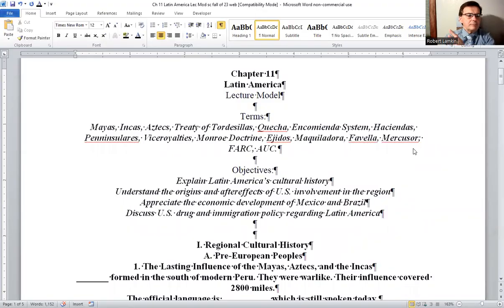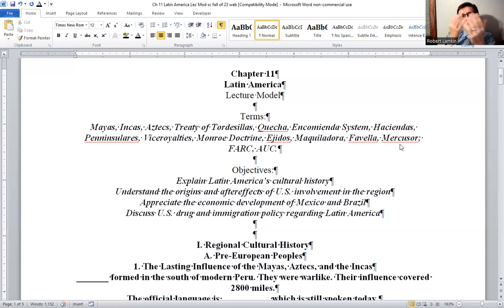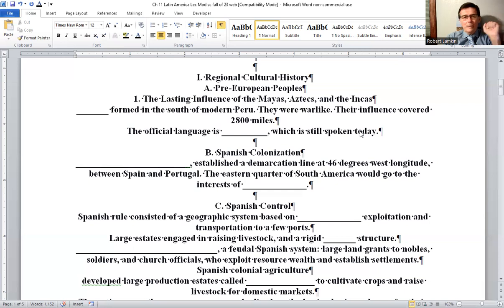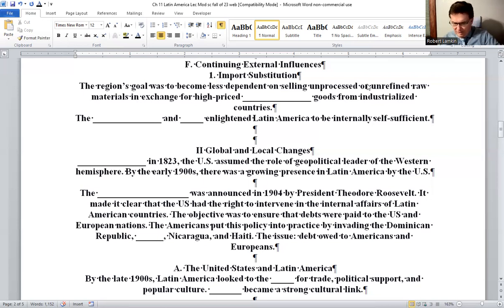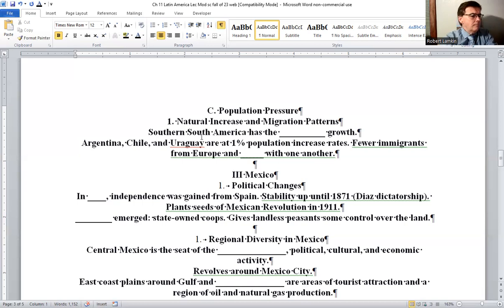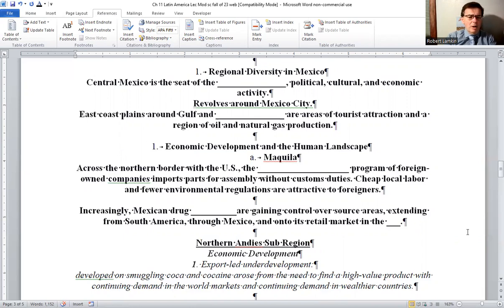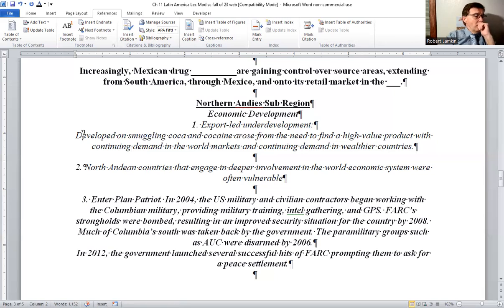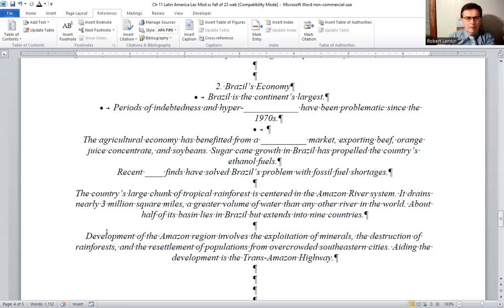World Regional Geography - Latin America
In this video, the student will...
Explain Latin America's cultural history
Understand the origins and aftereffects of U.S. involvement in region
Become aware of the economic and political development of Mexico and Brazil